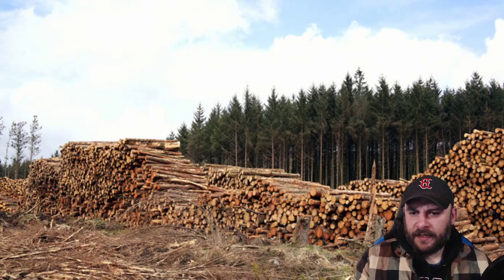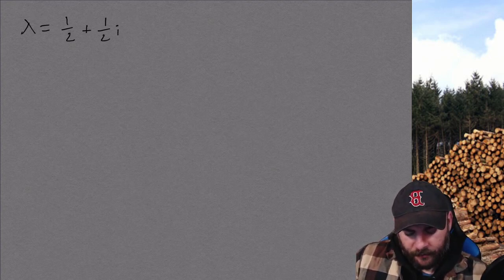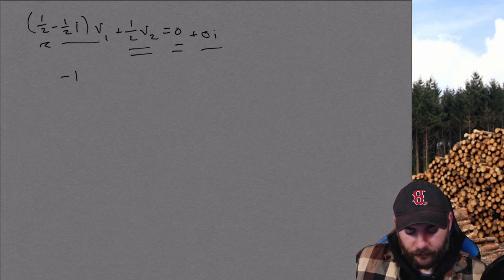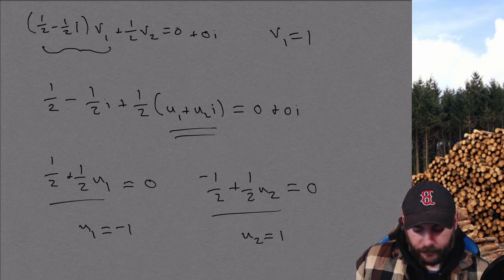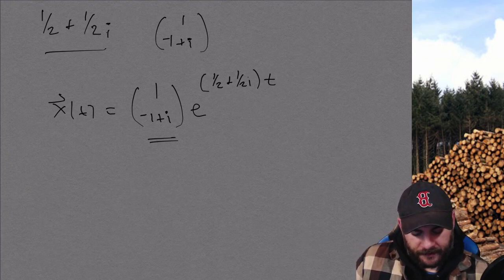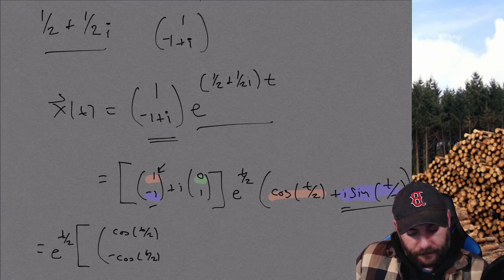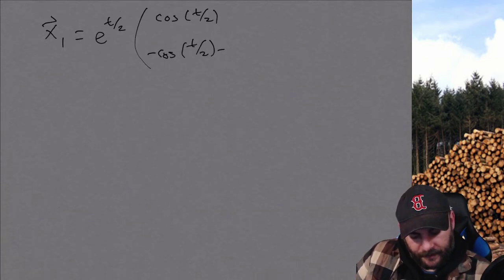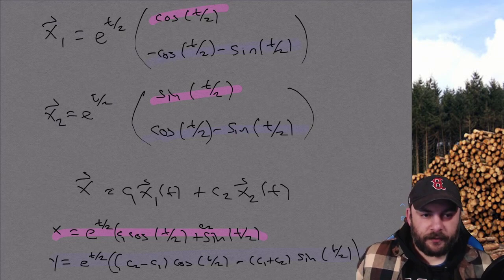April 15th Extra 2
Eigenvalue/ Eigenvector Complex Valued Example